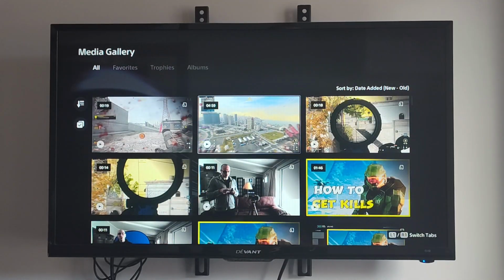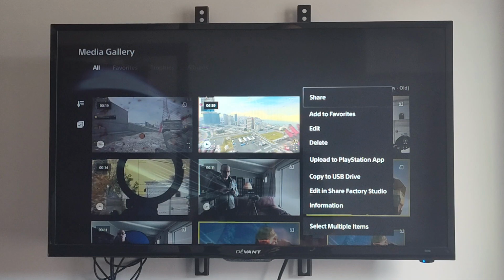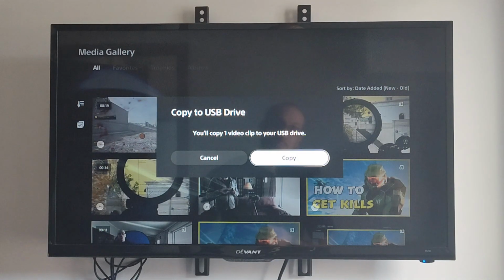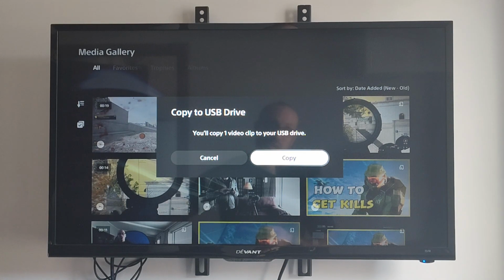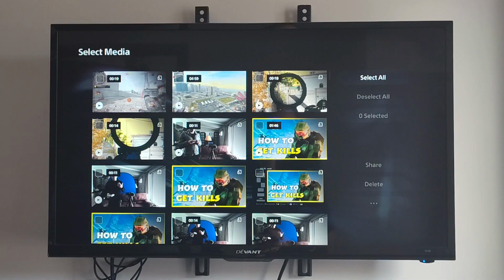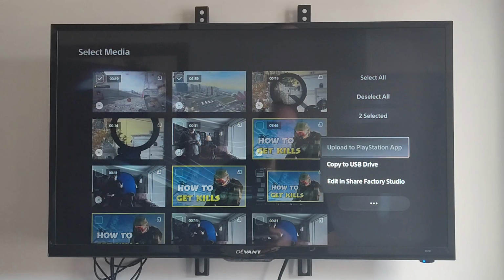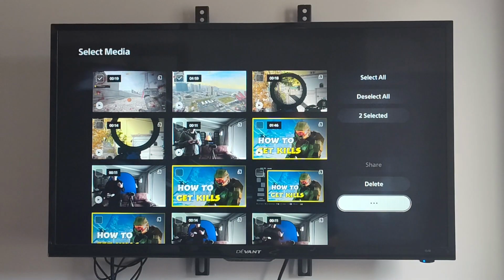How to Transfer Video Clips to USB Device on PS5 Console (Fast Tutorial)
To transfer video clips from your PS5 console to a USB device, follow these steps:

Press the Share button on your DualSense controller to capture the video clip you want to transfer.

Press the PlayStation button to return to the home screen and enter the Media Gallery.

Insert your USB device into one of the PS5’s available slots.
Scroll through your most recent captures to find the video clip you want to transfer, and press the Menu button.

Select Copy to USB Drive from the drop-down menu and press X.
Confirm that this is the piece of content you want to move by selecting Copy and pressing X again.

You can now view this file on your PC or laptop by connecting the USB drive to it . I hope this helps!